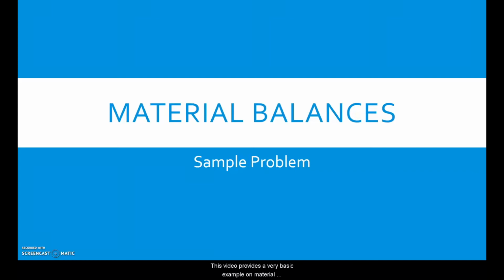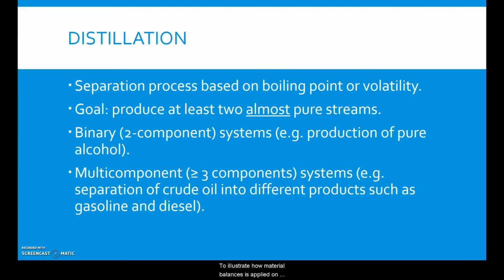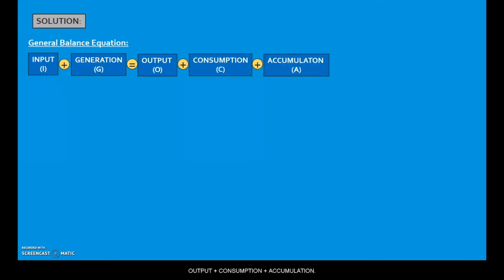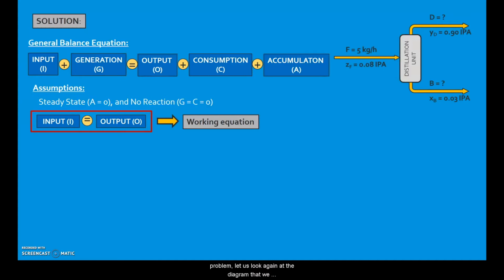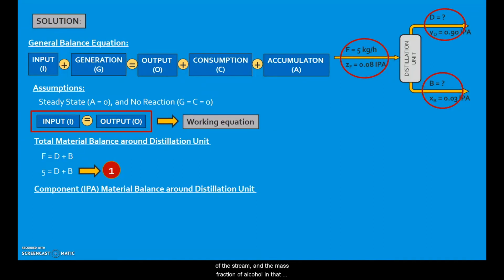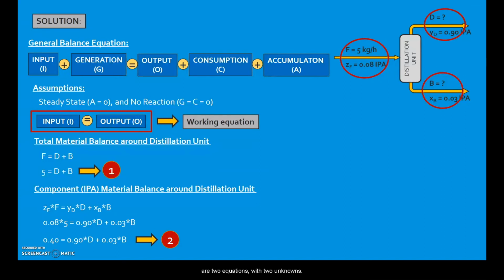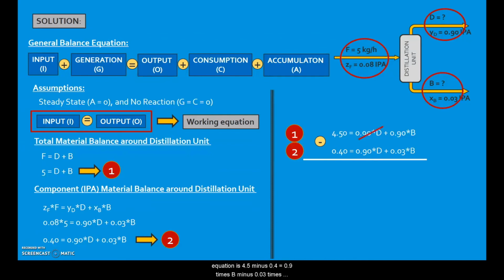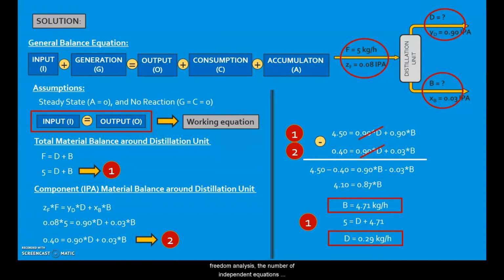Material Balance Example